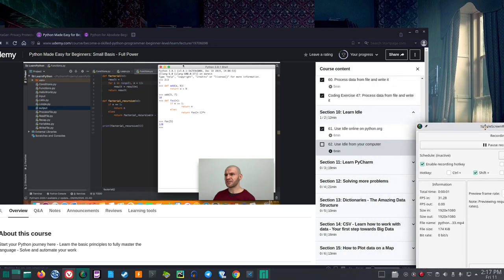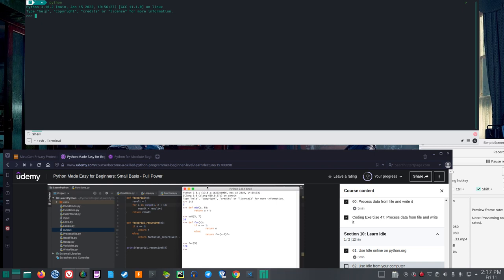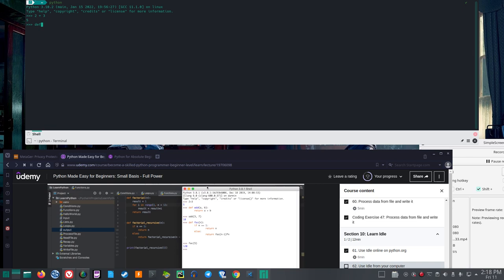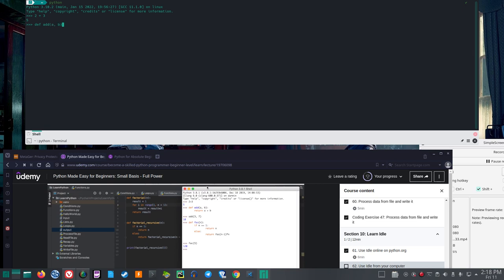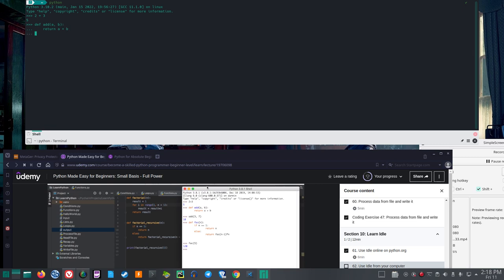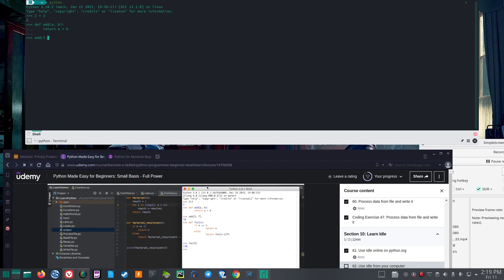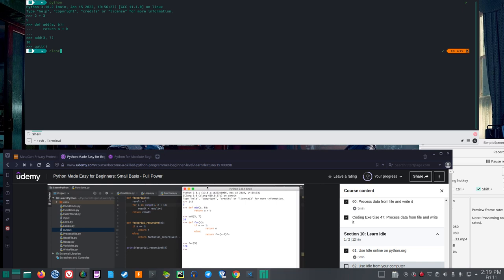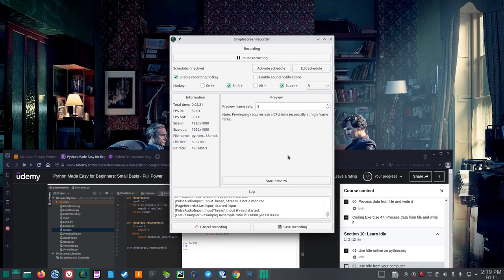Python Idle Manjaro Linux In Under 3 Minutes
Just a quick video on Python Idle from the command line.